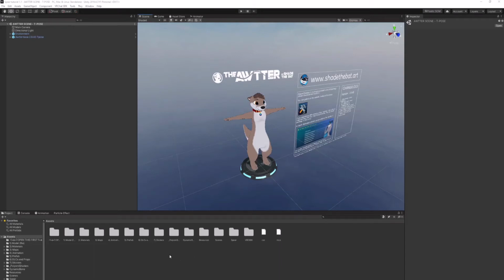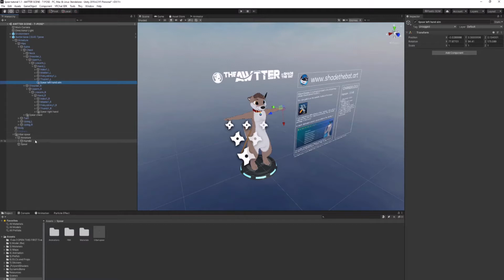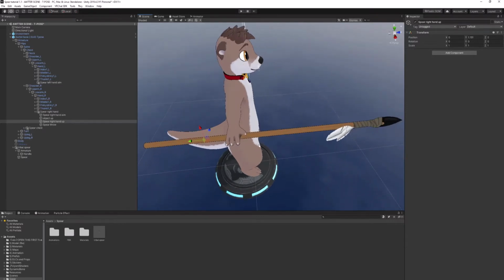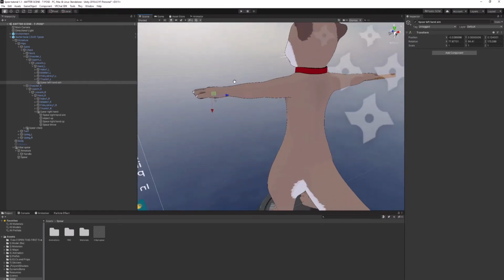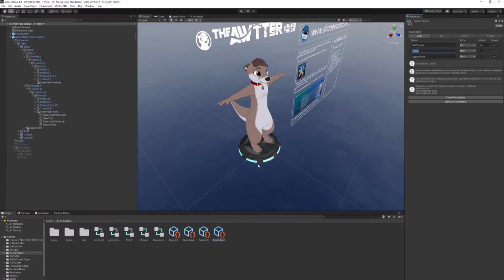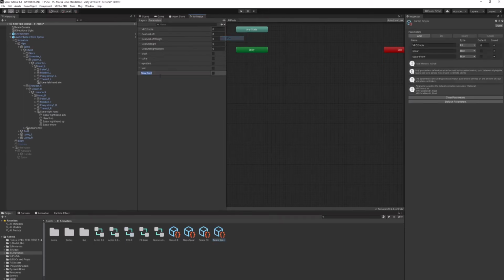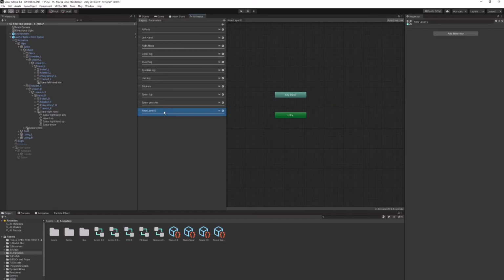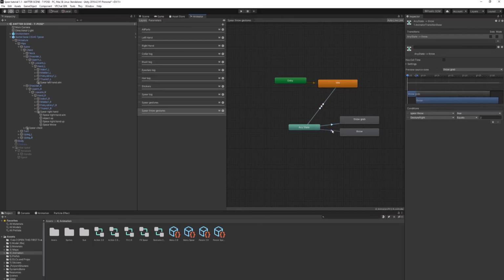Spear tutorial 1.1